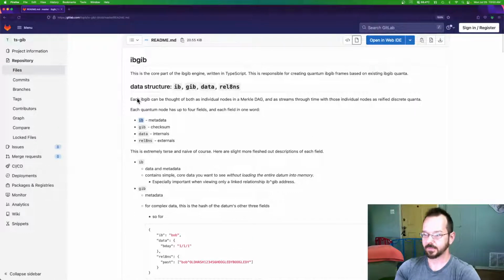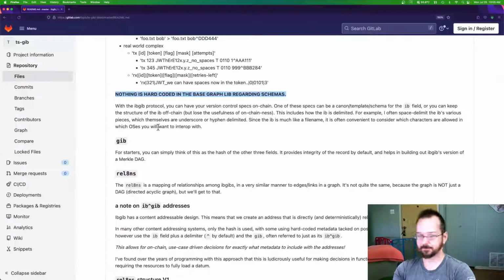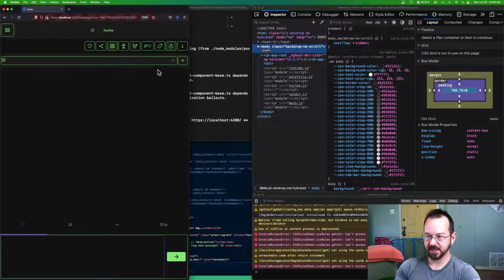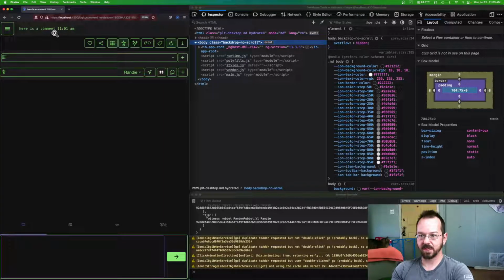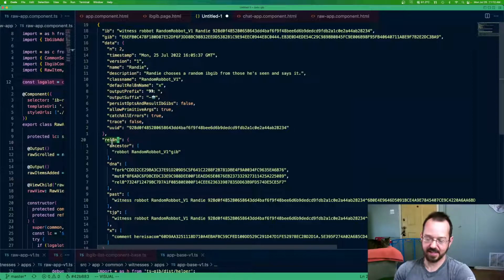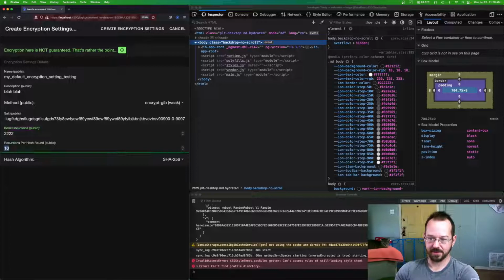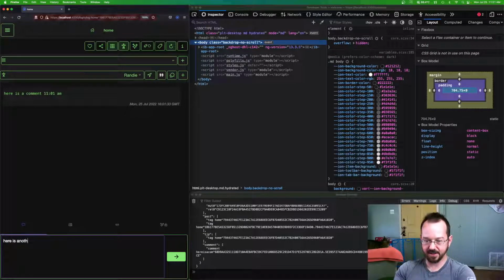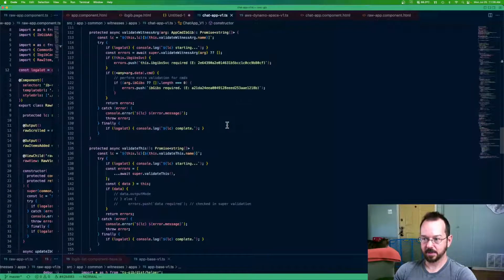Unique Non-Token Crypto Architecture: Reducing complexity to gain efficiency - ibgib live coding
First , we first go back over some basics of the ibgib protocol, with of course another hilarious installment of what I can get wrong with YouTube streaming. After this, we go into the real gains from the unique ibgib approach, including...

* using cryptographic timelines as our primitives, combining concepts like branches in git and blockchains.
  * our application metadata
  * our robbots (like chatbots) data
  * AI models/assistants
  * configuration metadata
    * e.g. consensus ad hoc requirements
  * "replication" among timelines, similar to git merging
    * this as opposed to trying for pure rehydration a la event sourcing

Are you actually watching this? For any particular reason? Comments on this DLT approach? Questions? Ideas on YT things like intros and taglines?

About ibgib:

This is an ibgib video, about some aspect related to ibgib technologies. In short, ibgib is a web3 metaverse protocol that I've been developing for 20+ years. OK, it's more of my obsession. Instead of assuming a single-source of truth, I've tried to instill humility in its foundations. So even though we are using cryptographic principles, we never assume what our data shows is The Truth or Knowledge. Rather, living logic can best be represented by Beliefs and their evolution over time. Inevitably, this approach leads not only to sovereign, distributed data, but also to some degree of sovereign AIs. This is our approach to metaprogramming.